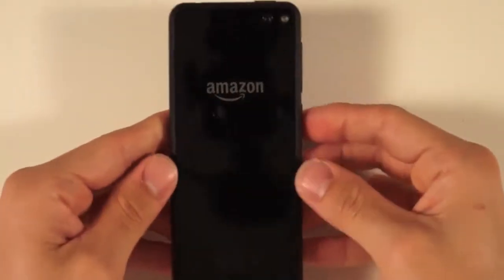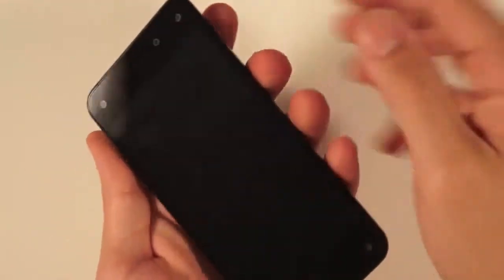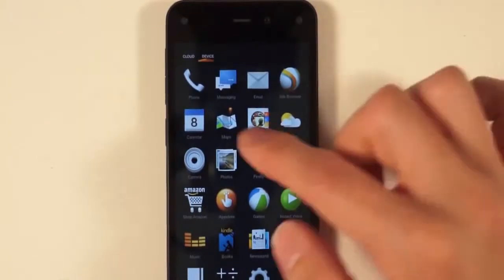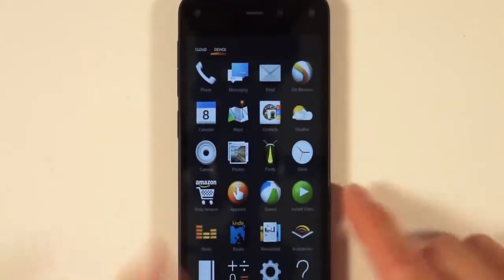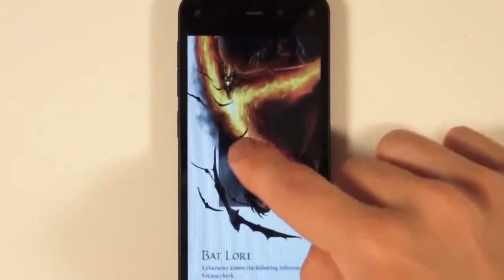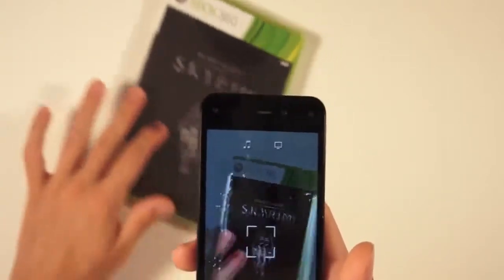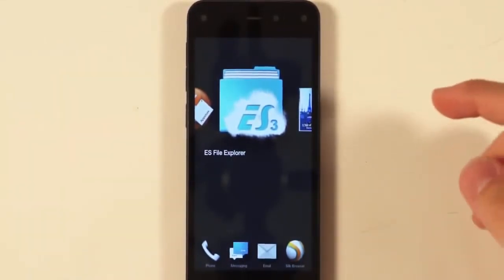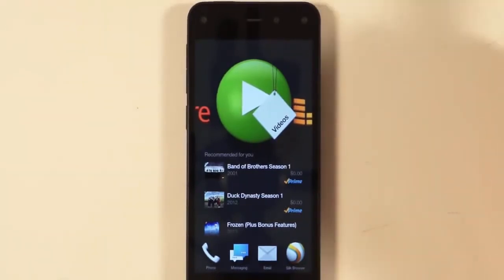Amazon Fire phone review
The first smartphone from Amazon, Fire phone, it is an interesting device, thanks to the 3D effect of the screen, its functionality and design.
amazon fire phone
amazon kindle
fire phone
amazon phone
amazon fire
amazon